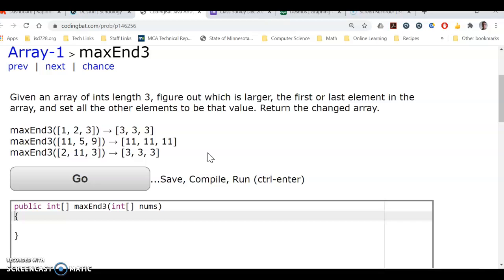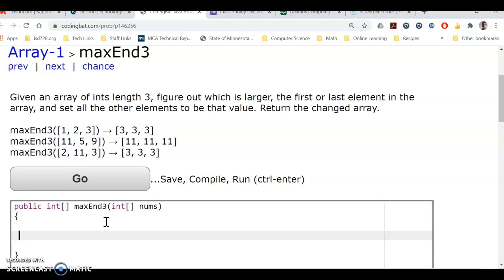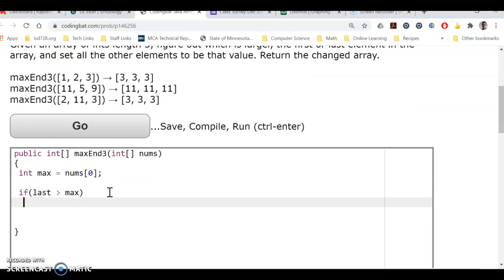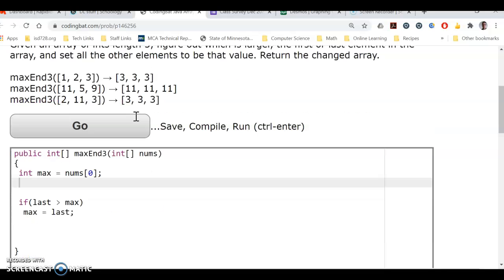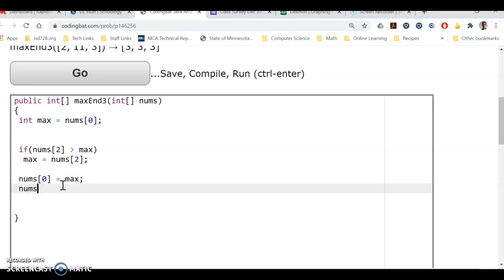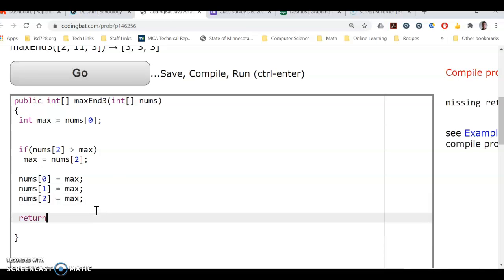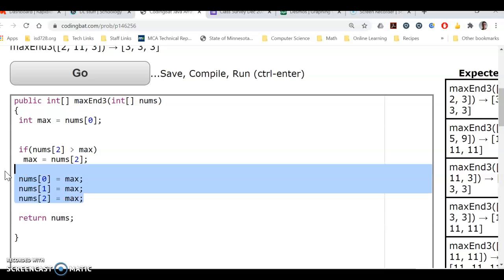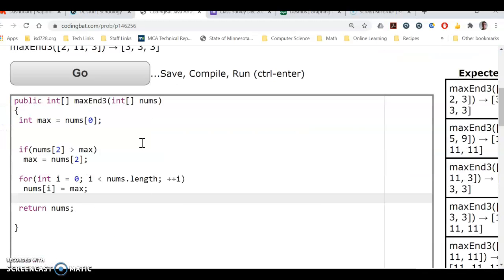Solution to Coding Bat #4 (maxEnd3)